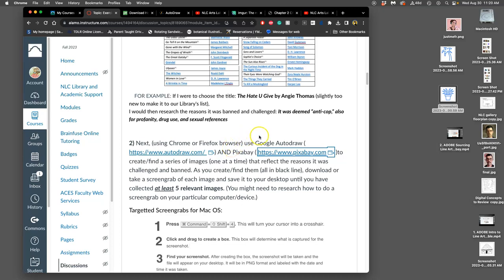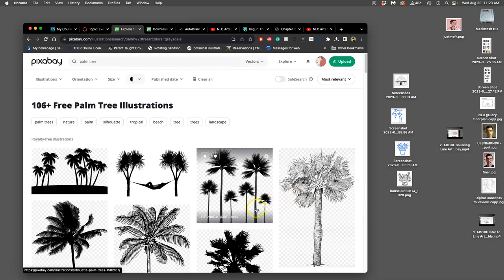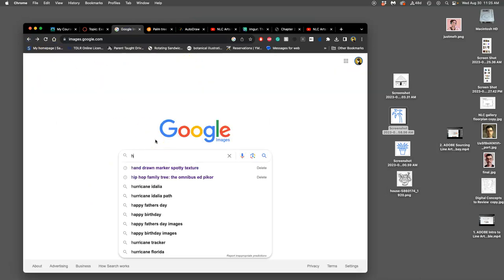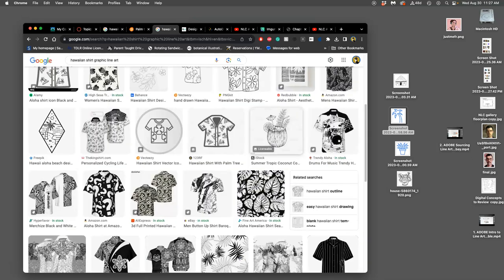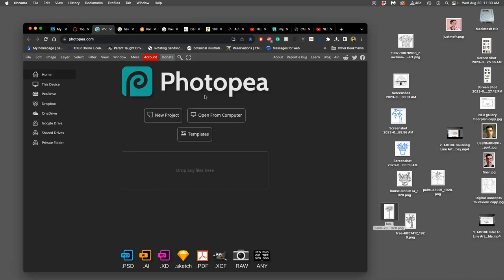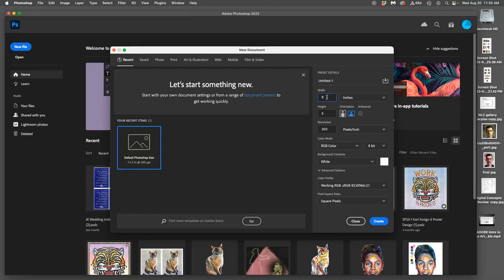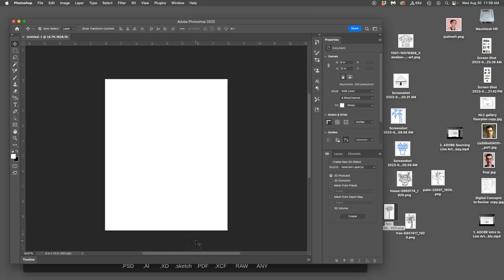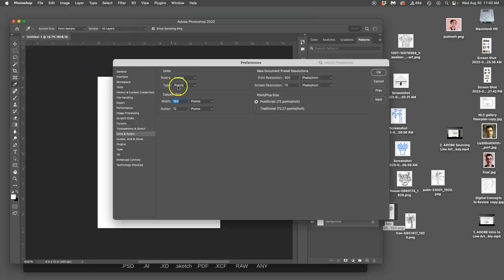3 ADOBE Setting Up Your Art Board in Photoshop